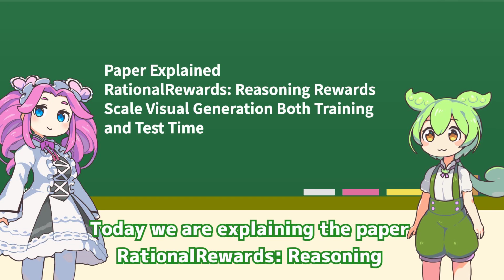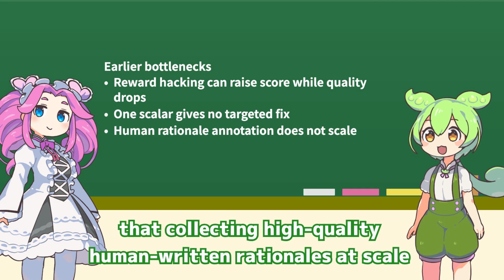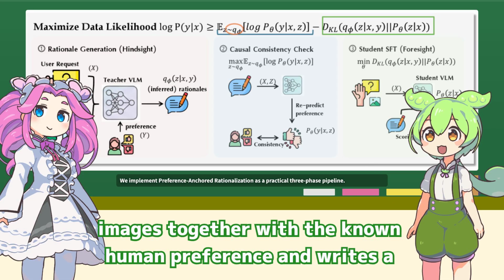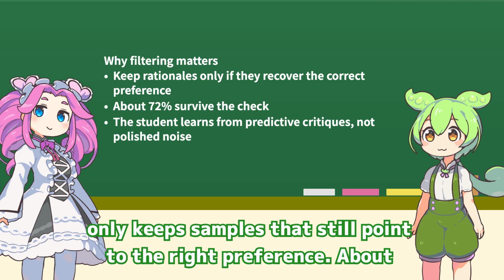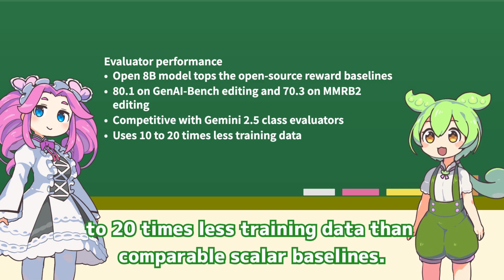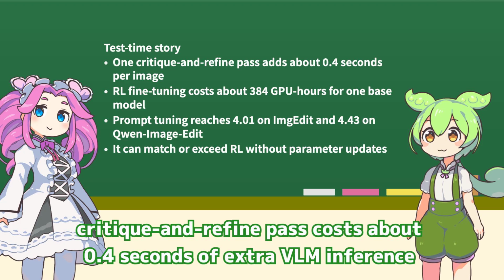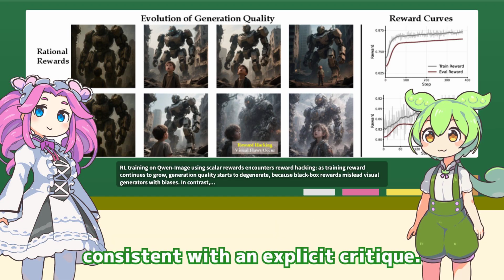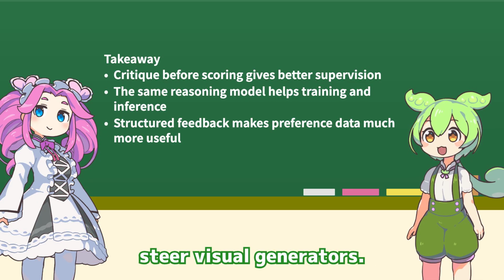[Zundamon's AI Paper Explained #22] RationalRewards: Reasoning Rewards Scale Visual Generation...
References
Wang, Haozhe et al. 2026. RationalRewards: Reasoning Rewards Scale Visual Generation Both Training and Test Time. arXiv:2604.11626.